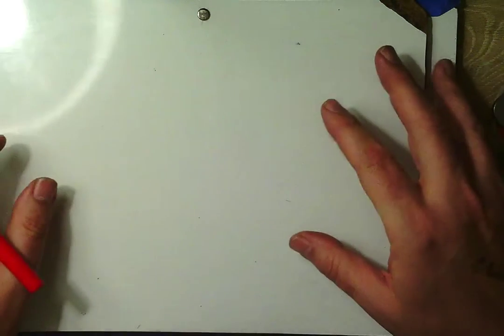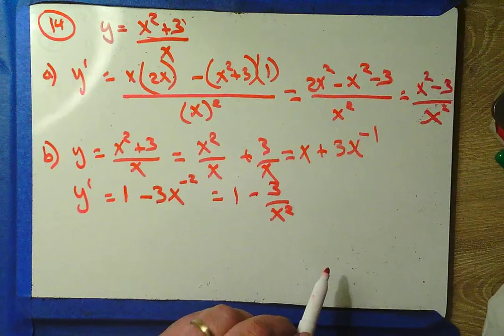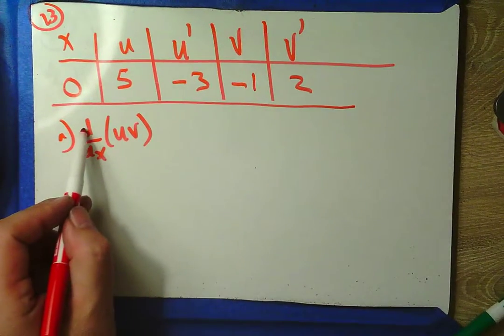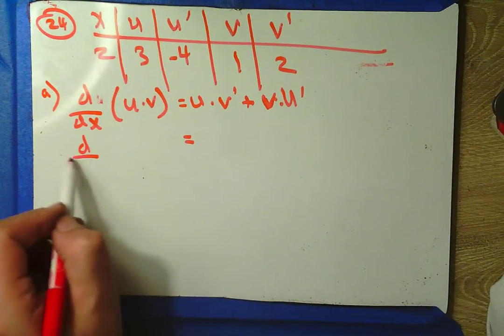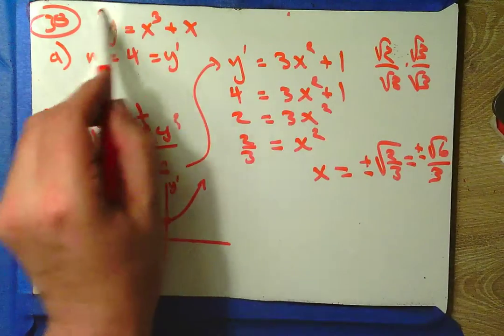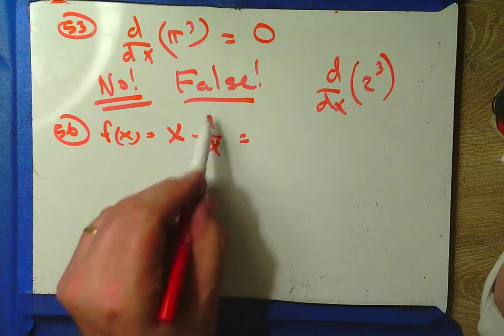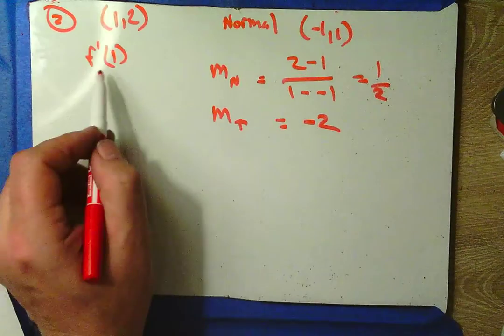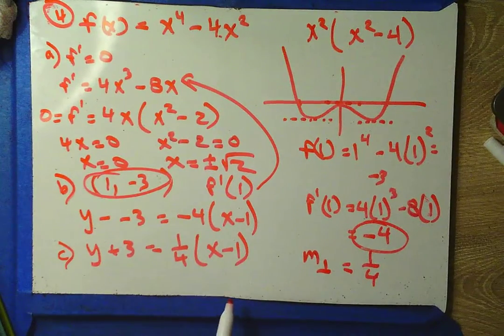Calc HW 40 pp 124 6 worked out solutions